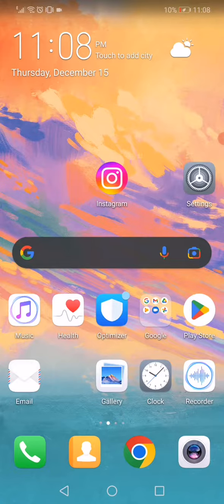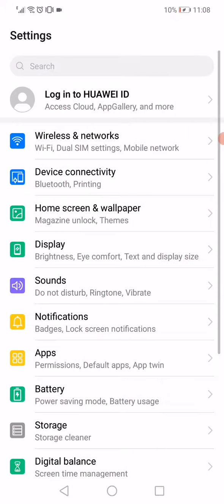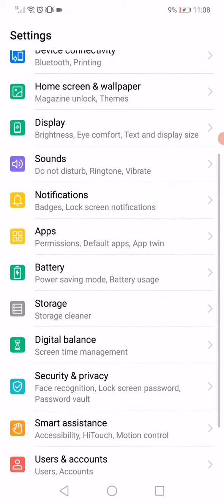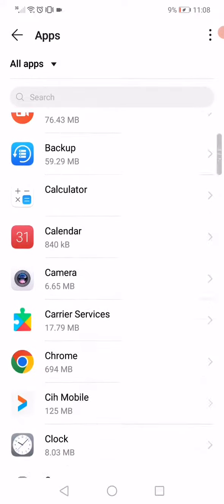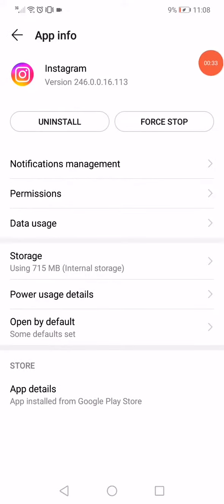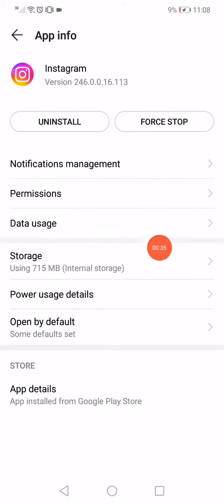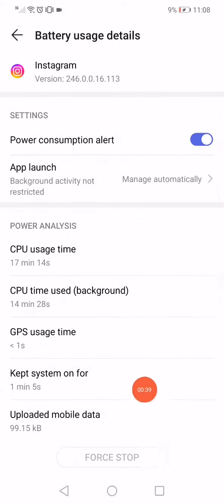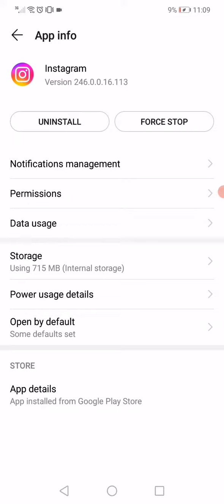FIX Update Messaging Instagram Not Showing 2023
FIX Update Messaging Instagram Not Showing | how to update instagram messenger not showing 2023